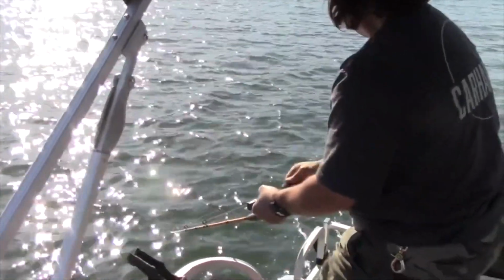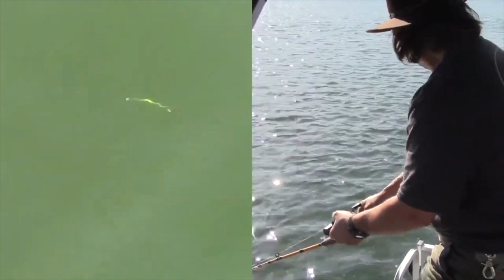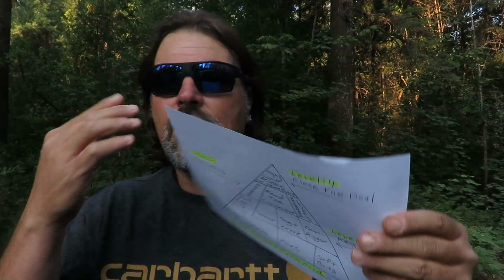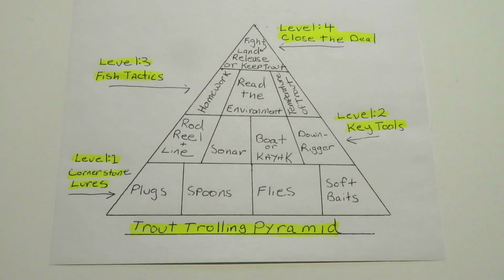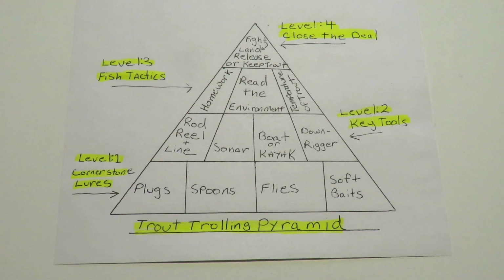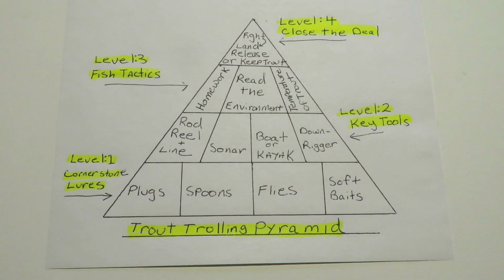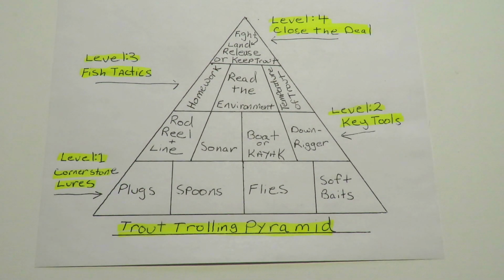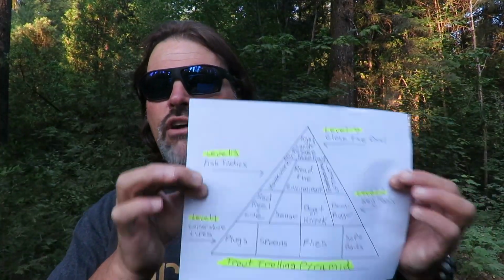Have You Heard Of The Trout Trolling Pyramid?